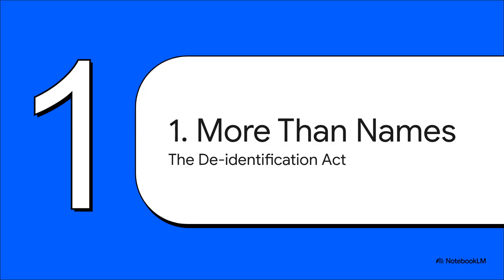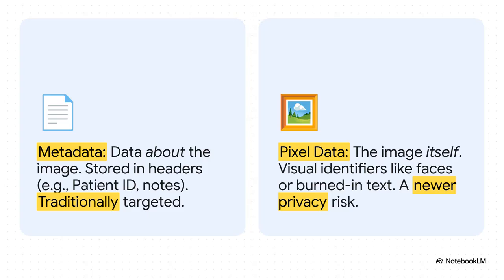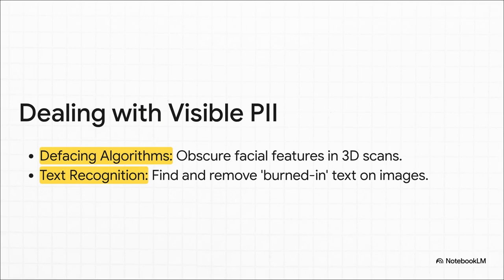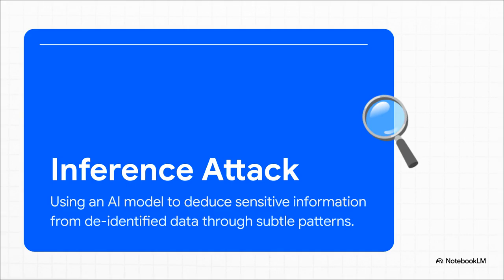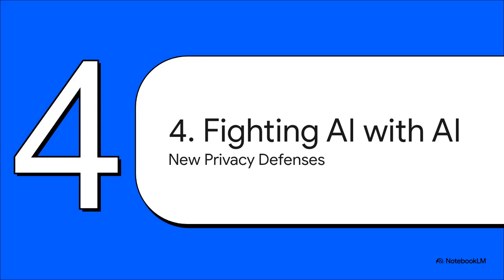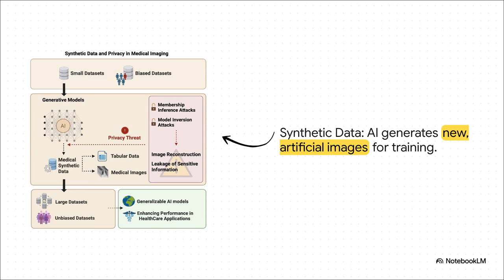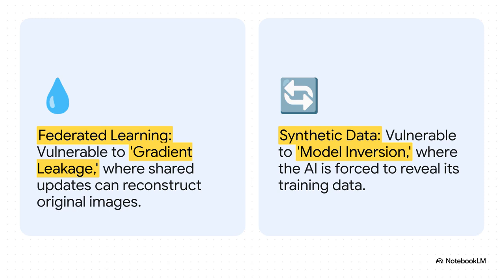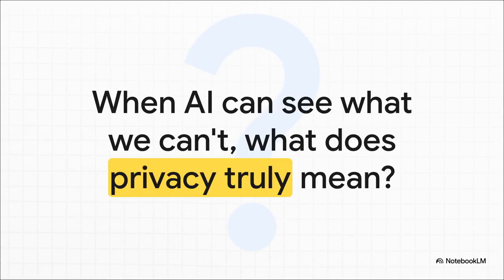Privacy in Medical Imaging AI: Beyond De-Identification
Privacy in medical imaging AI: a review of metadata and pixel-level risks, federated learning, synthetic data, and privacy-preserving approaches.

Professional Summary

This presentation synthesizes a comprehensive and timely analysis of privacy risks in artificial intelligence (AI)–driven medical imaging, arguing that traditional de-identification strategies focused solely on metadata are no longer sufficient. Drawing on regulatory frameworks, empirical studies, and emerging AI methodologies, the work reframes privacy as an end-to-end concern spanning data acquisition, model training, deployment, and secondary use.

The presentation first clarifies critical terminology—distinguishing de-identification, anonymization, and pseudonymization—and situates these concepts within major regulatory regimes, including GDPR, HIPAA, and the European Health Data Space. It emphasizes that while structured removal or pseudonymization of DICOM metadata remains essential, over-aggressive metadata stripping can undermine clinical validity and AI reproducibility.

A central contribution of the presentation is its detailed examination of pixel-level privacy risks. Beyond headers and reports, medical images themselves may encode identifiable information through facial structures, anatomic “fingerprints,” vendor-specific acquisition patterns, and burned-in text. The presentation highlights growing evidence that deep learning models can infer sensitive attributes—such as demographics, scanner vendor, or patient similarity—directly from image pixels, enabling reidentification or linkage attacks even when explicit identifiers are removed.

The work then evaluates contemporary privacy-preserving strategies, with a critical lens.

Federated learning is presented as a promising approach that keeps data local, yet the presentation underscores vulnerabilities related to gradient leakage and model inversion, which may allow reconstruction of original training images.

Synthetic data generation using GANs, autoencoders, and diffusion models is discussed as a powerful tool for data sharing, bias mitigation, and regulatory compliance. However, the presentation cautions that synthetic data are not inherently privacy-safe, as they remain susceptible to membership inference and memorization attacks.

The presentation concludes by calling for standardized, attack-aware privacy frameworks that integrate technical safeguards (eg, differential privacy, secure aggregation, encryption), rigorous evaluation metrics, and alignment with ethical and legal obligations. It stresses the need for interdisciplinary collaboration among clinicians, AI developers, regulators, and ethicists to ensure that privacy preservation does not come at the expense of clinical utility, fairness, or real-world deployability.

Overall, the presentation positions privacy not as a one-time preprocessing step, but as a dynamic, continuously evaluated property of medical imaging AI systems.

Key Takeaways
1. Privacy risks in medical imaging AI extend well beyond metadata into pixel-level information and learned model representations.
2. Federated learning and synthetic data offer important advantages but introduce new, non-trivial privacy vulnerabilities.
3. Future progress requires standardized, attack-aware, and regulation-aligned privacy frameworks embedded throughout the AI lifecycle.

Giouroukou, K., Marias, K., Tsiknakis, M., & Klontzas, M. E. (2026). Rethinking privacy in medical imaging AI: From metadata and pixel-level identification risks to federated learning and synthetic data challenges. Radiology: Artificial Intelligence, 8(1), e250273.